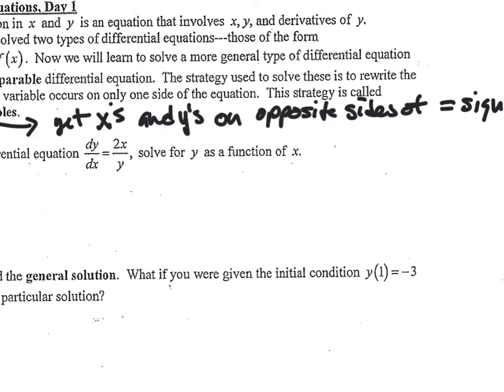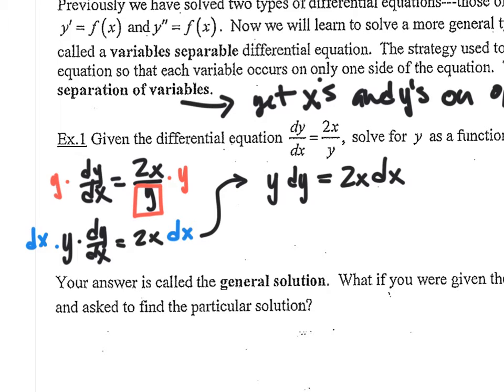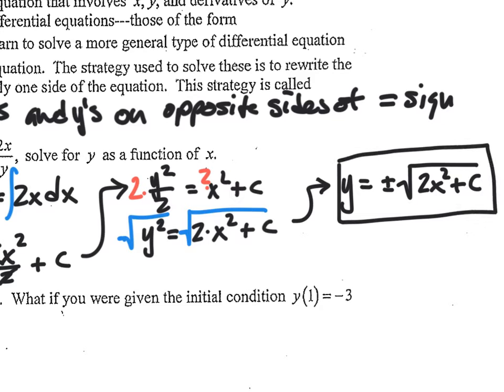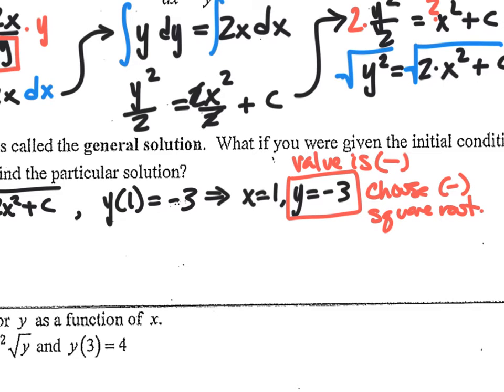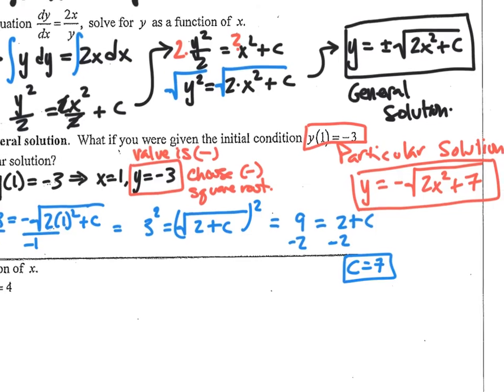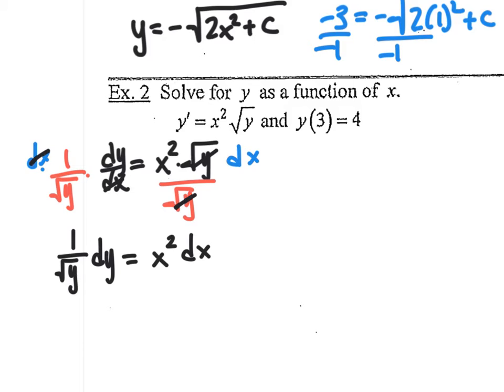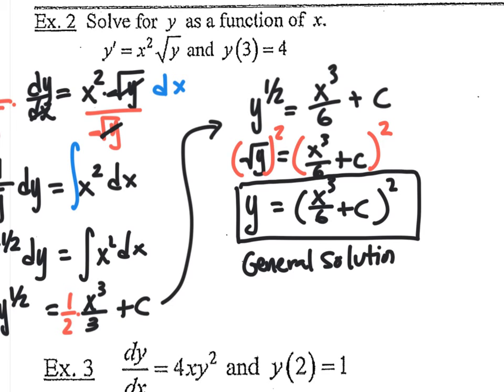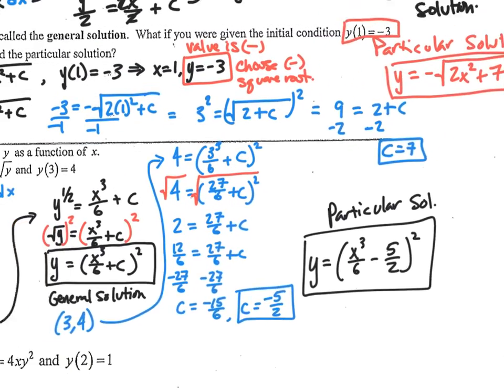CALC - 8.3 Notes Part 1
This video introduces how to solve differential equations using separation of variables.